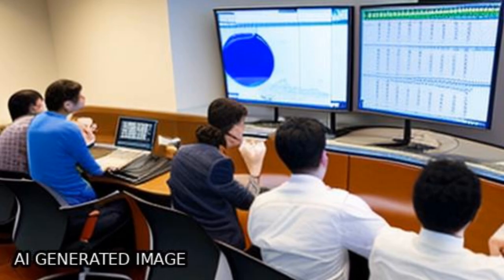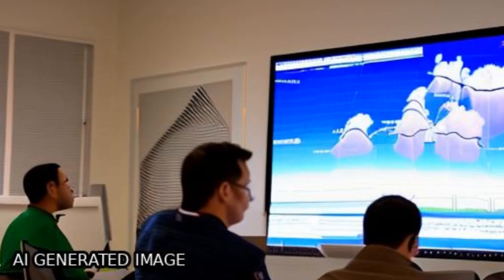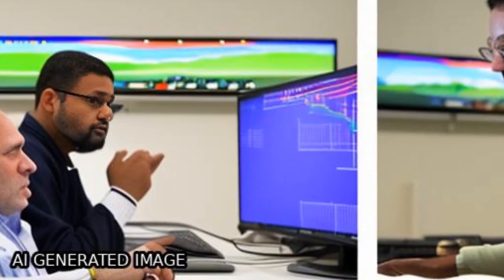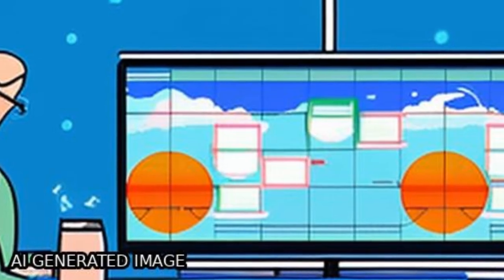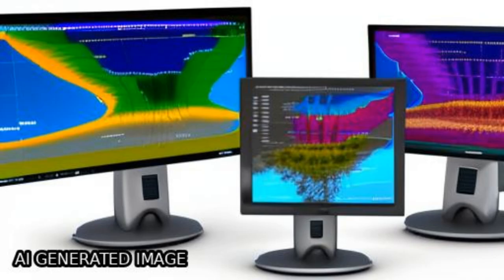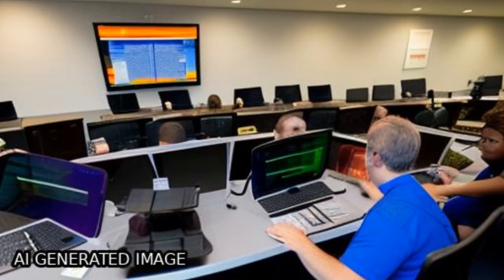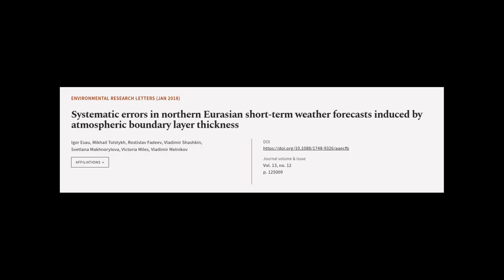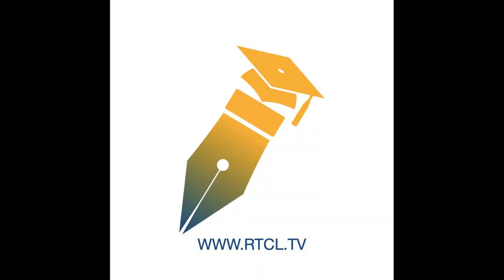Systematic errors in northern Eurasian short-term weather forecasts induced by atmosp... | RTCL.TV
### Keywords ###

### Article Attribution ###
Title: Systematic errors in northern Eurasian short-term weather forecasts induced by atmospheric boundary layer thickness
Authors: Igor Esau, Mikhail Tolstykh, Rostislav Fadeev, Vladimir Shashkin, Svetlana Makhnorylova, Victoria Miles ,and Vladimir Melnikov

### Video Timestamps ###
0:00:00 - Summary
0:00:55 - Title
0:01:02 - Tail
0:01:06 - End